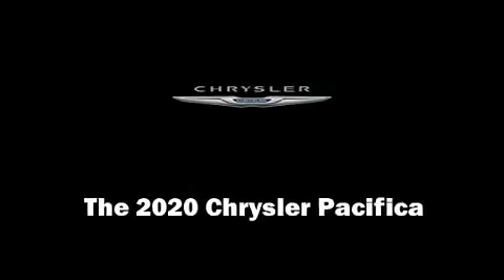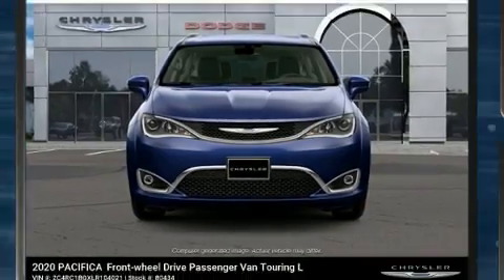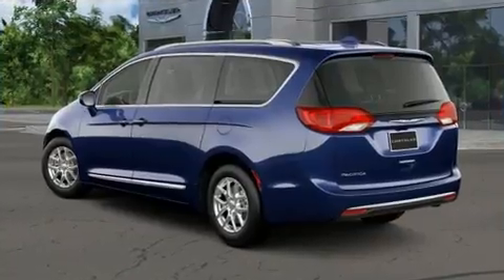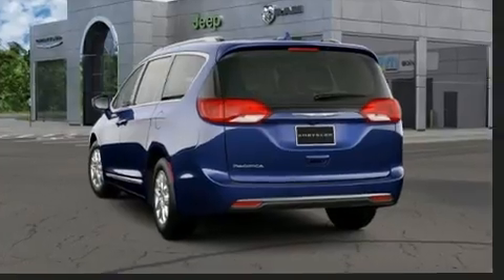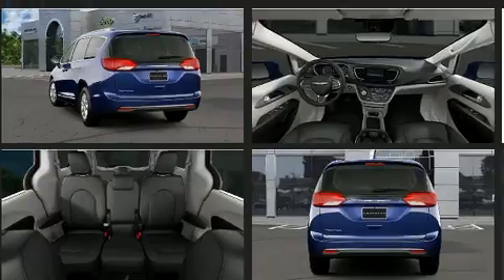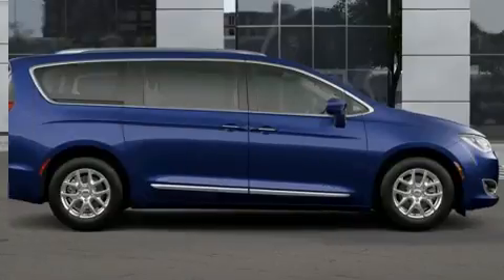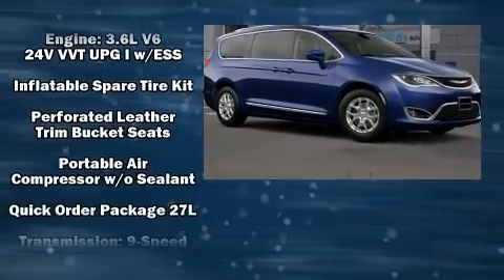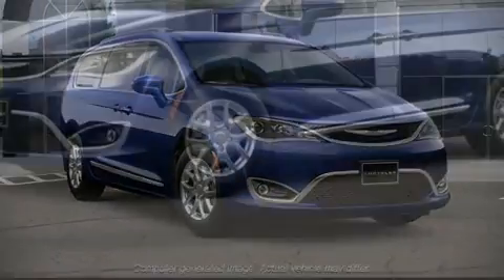2020 Chrysler Pacifica TOURING L in Jericho, NY 11753-1004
Outstanding design defines the 2020 Chrysler Pacifica. Under the hood you'll find a 6 cylinder engine with more than 270 horsepower, and for added security, dynamic Stability Control supplements the drivetrain. Chrysler prioritized practicality, efficiency, and style by including: adjustable headrests in all seating positions, heated seats, rain sensing wipers, blind spot sensor, power windows, a roof rack, and leather upholstery. Storage solutions are integrated throughout the interior, demonstrating thoughtful attention to detail. Chrysler ensures the safety and security of its passengers with equipment such as: head curtain airbags, front side impact airbags, traction control, brake assist, a panic alarm, and 4 wheel disc brakes with ABS. We know that you have high expectations, and we enjoy the challenge of meeting and exceeding them! Please don't hesitate to give us a call.